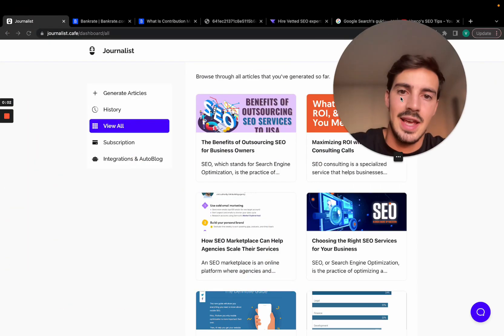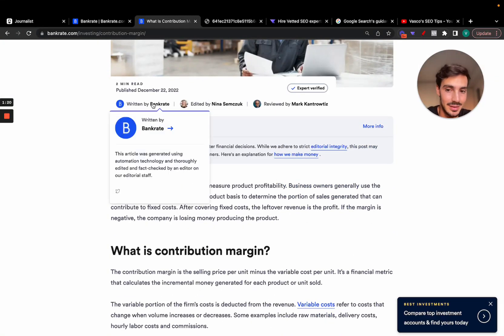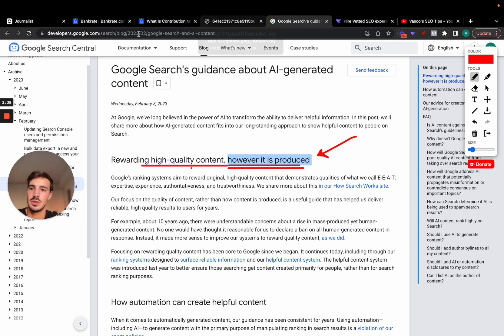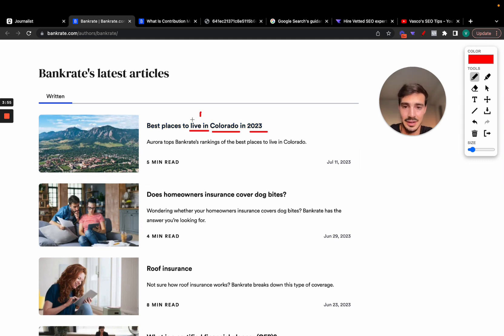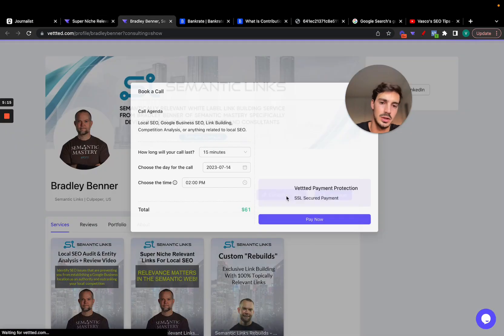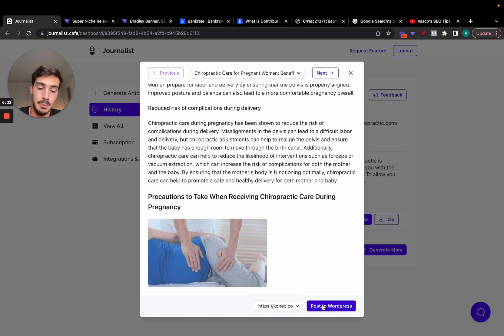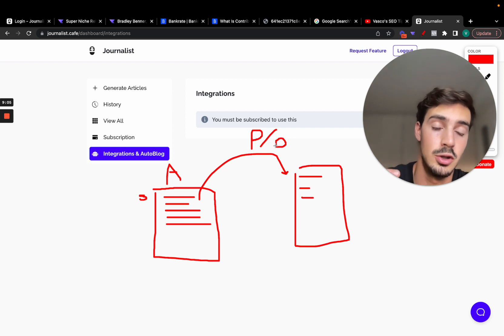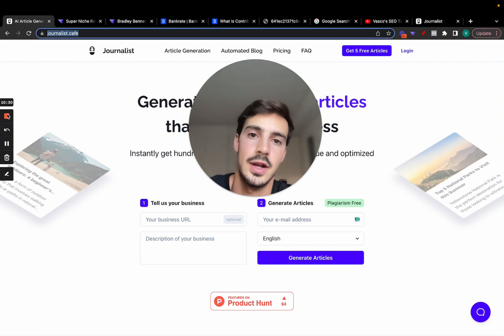🤯 Publishing 200 AI SEO Articles in 60 minutes (AI Tool)! 🚀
. If you’re not leveraging AI for content creation you’re going to get left behind.

Businesses just like yours are using AI tools to expedite the writing and publishing process.

In this video I’ll show you how you can leverage AI for content creation.

The link for the tool is in the pinned comment.